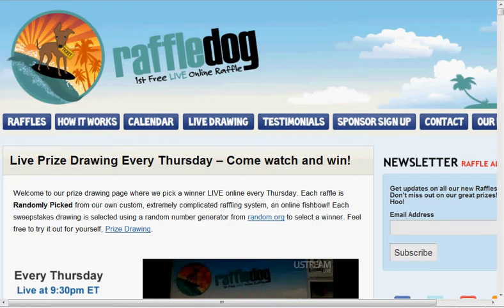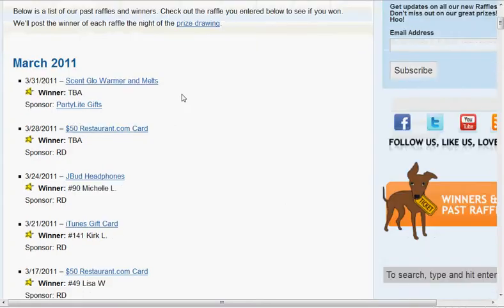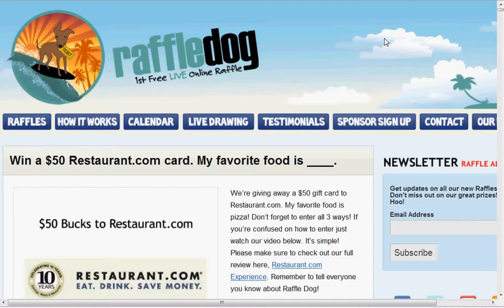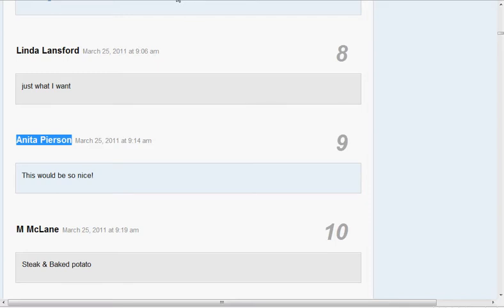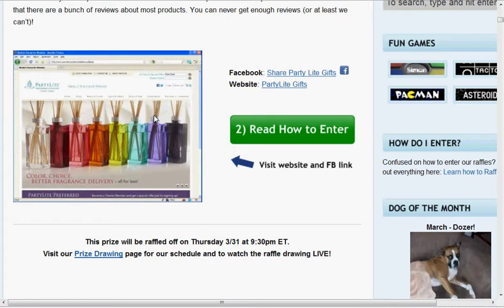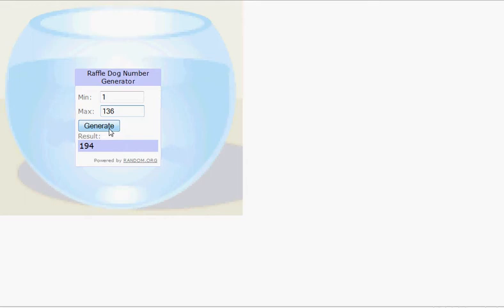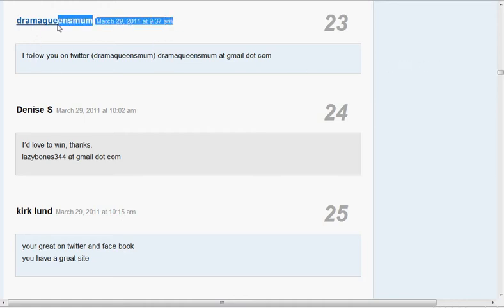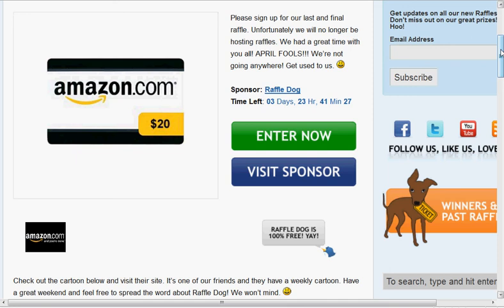Scen Glo Warmer and Melt and Restaurant.com Raffle! 3/31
Did you win this fabulous raffle? Watch and see!